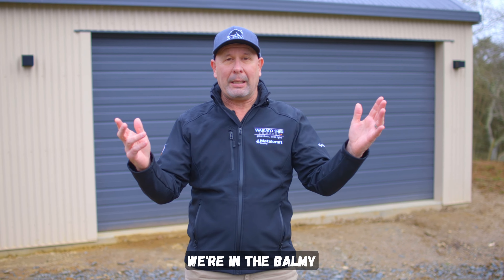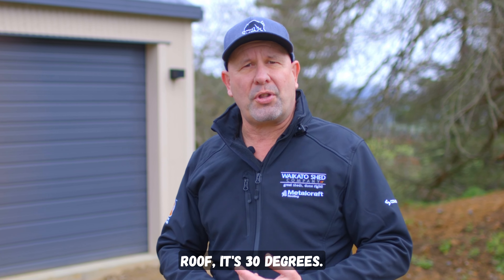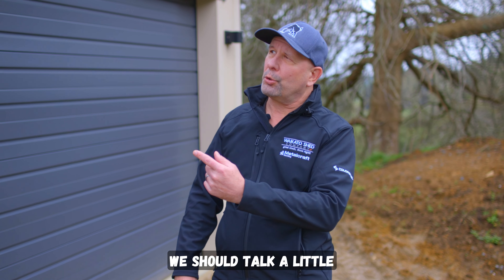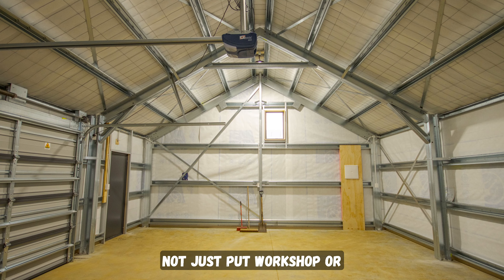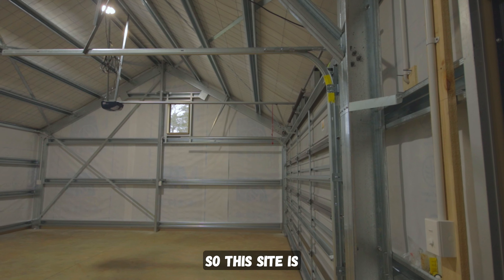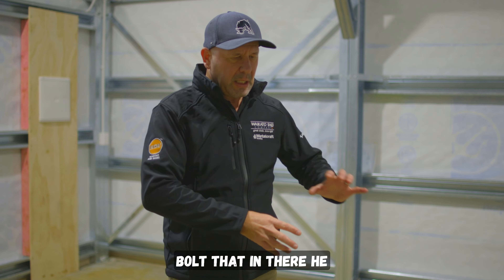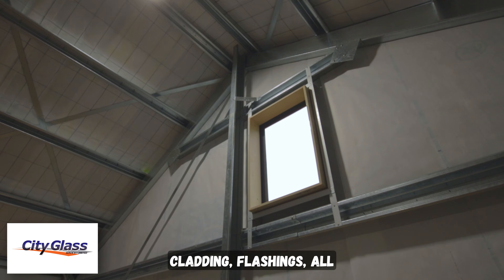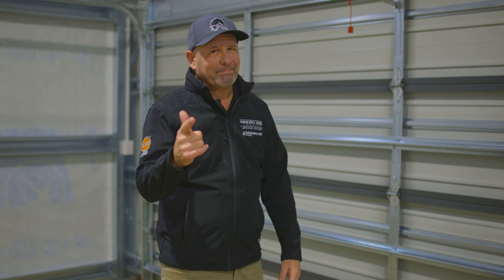Pro Tips For Crafting The Ultimate Custom Garage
Join Glenn on an exclusive tour of a stunning custom garage, expertly designed and just completed by Waikato Sheds. Discover the unique features and craftsmanship that went into creating this functional and stylish space. From innovative storage solutions to top-tier materials, Glenn walks you through every detail, showcasing why this garage is a perfect blend of form and function. Whether you're a car enthusiast or just appreciate quality construction, this tour offers a glimpse into the excellence that Waikato Sheds brings to every project.

✅  About Waikato Shed Company.

Discover Waikato Shed Company, your ultimate destination for high-quality shed houses, shed homes, barndominiums, & Steel structures in New Zealand. With an unwavering commitment to excellence and a focus on New Zealand-made products, we offer superior craftsmanship and personalized customer service.

Whether you need a versatile shed house, a stylish barndominium, or a durable garage, we have the expertise and resources to bring your vision to life. Choose Waikato Shed Company for your shed needs and experience the benefits of buying New Zealand-made products.

Experience the durability and aesthetics of our Colorsteel Clad NZ-made Steel structures, expertly crafted to withstand New Zealand's diverse weather conditions.

By choosing New Zealand-made sheds, you support local industries, enjoy exceptional quality, and contribute to the country's economy.